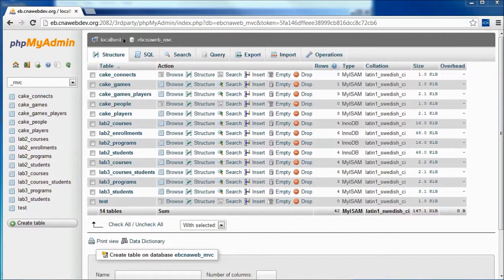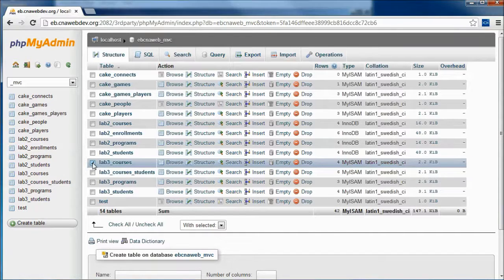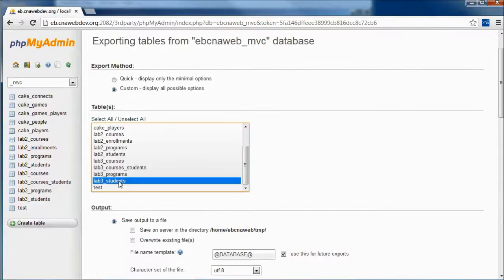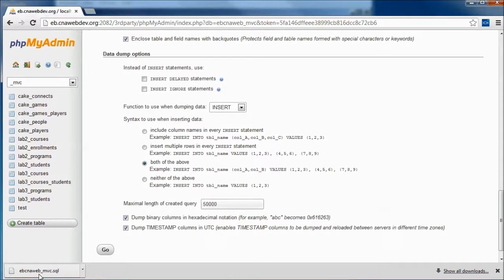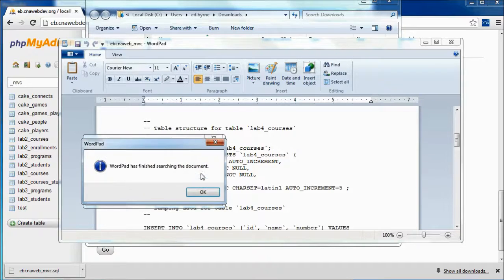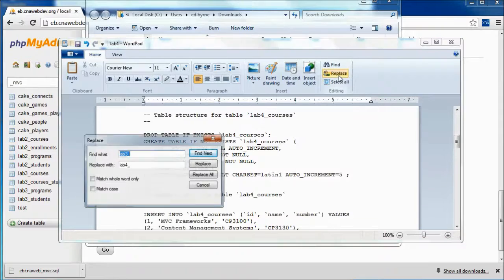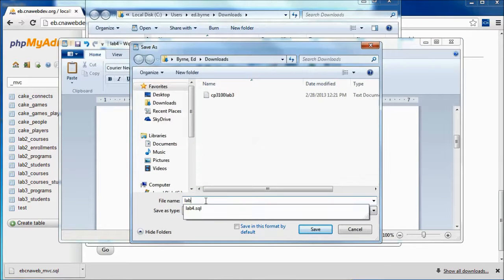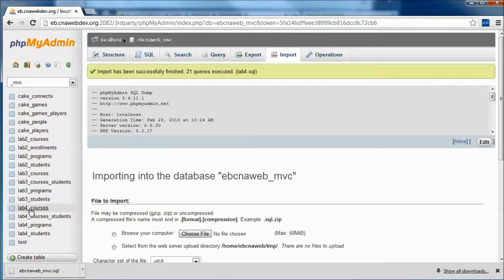How to Copy and rename Tables within MySQL